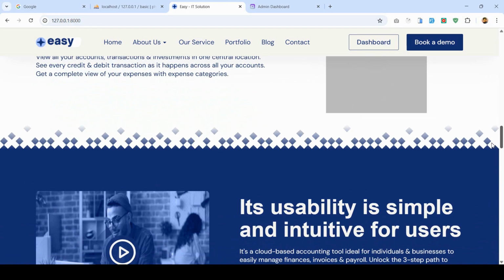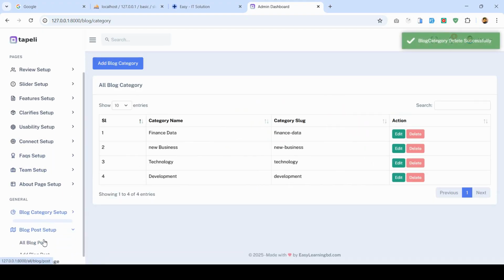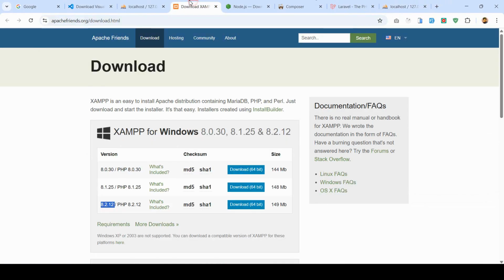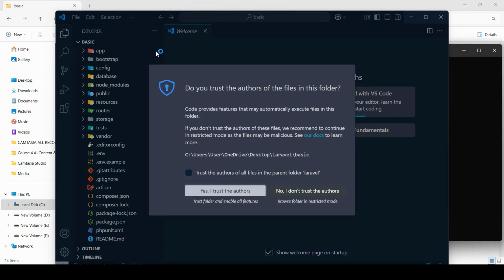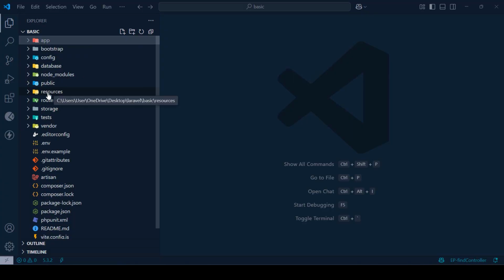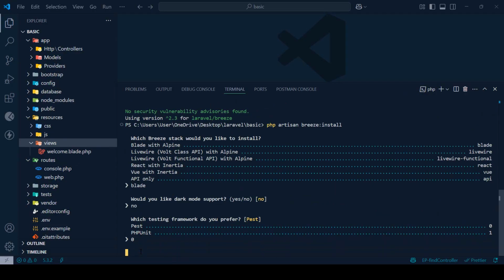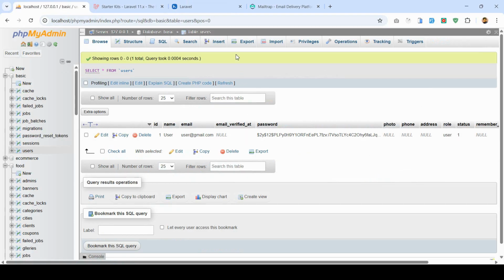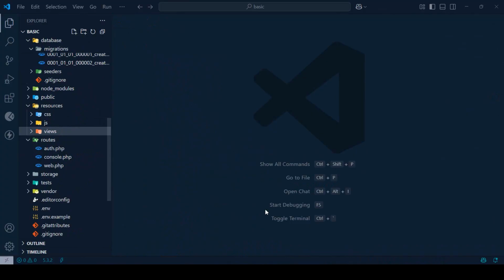Laravel 12 Complete Project For Beginner to Advance | Part 1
Timestamps
0:00 What You Will Build
13:26  Initial Setup for Start
22:05  Install Laravel 12
44:19  Laravel 12 File Structure
44:19  Install Laravel Breeze
01:04:19   Laravel Breeze Forget and Reset Password System